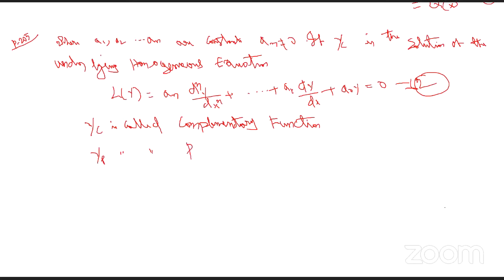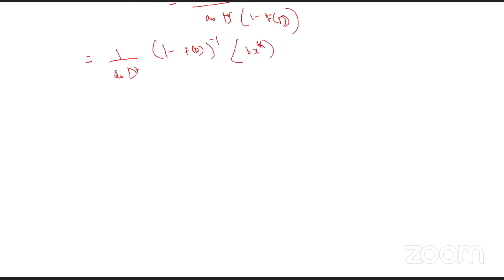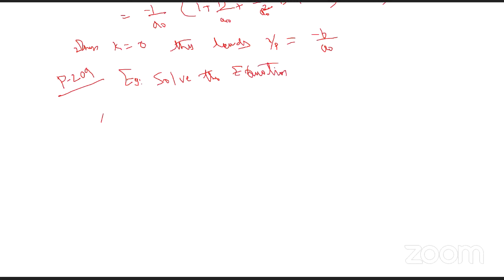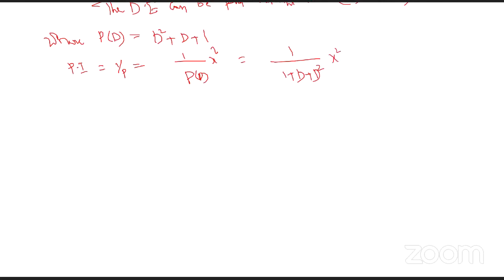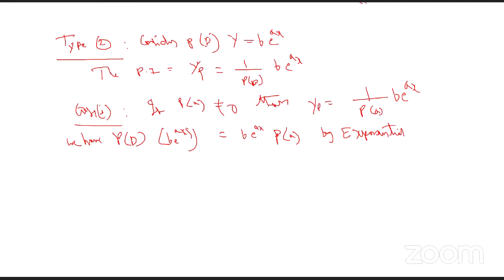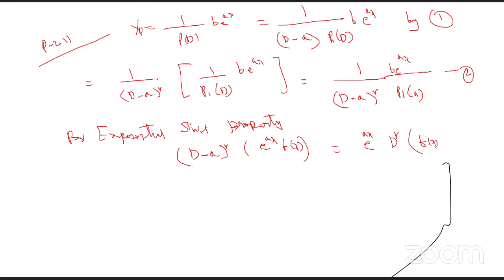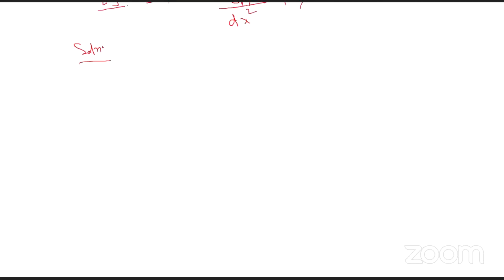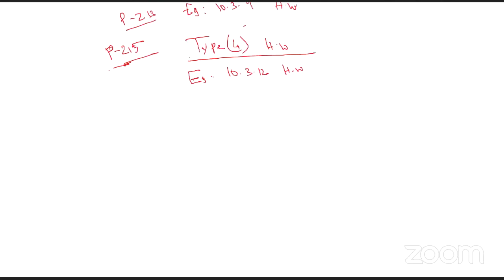UG 2 Sem : Maths (E/M)